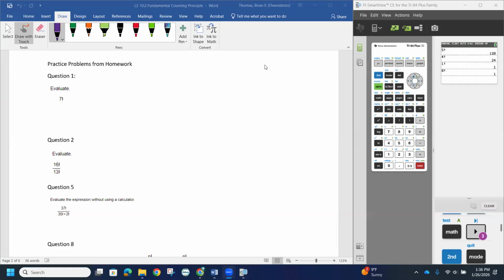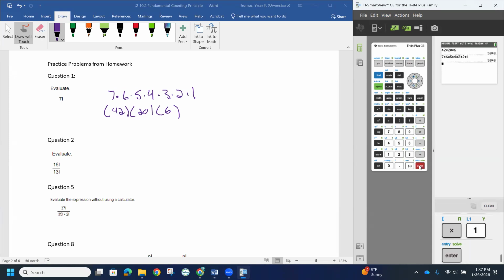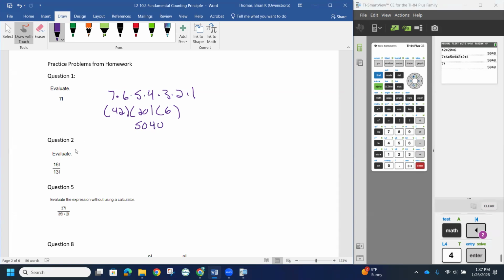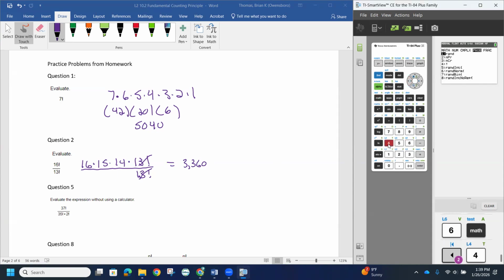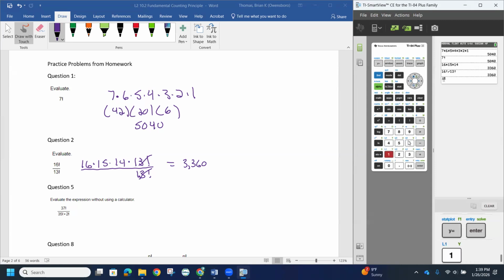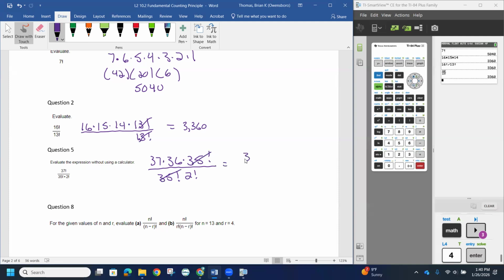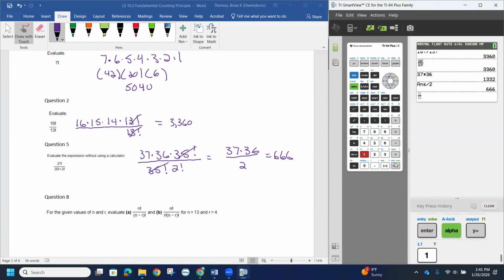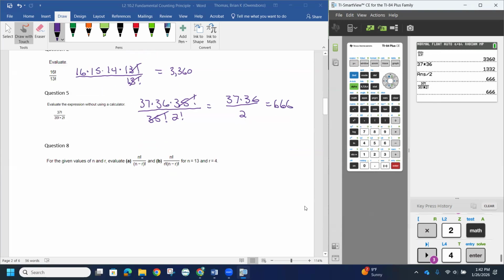10.2 Factorials Questions 1,2, and 5